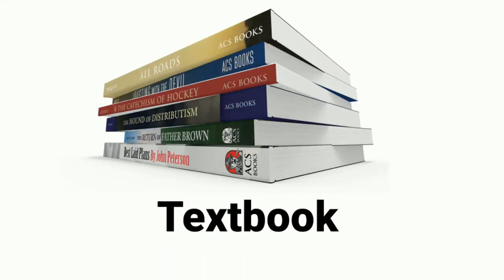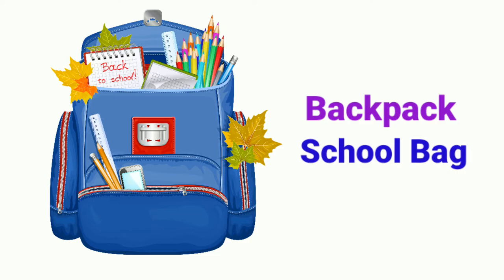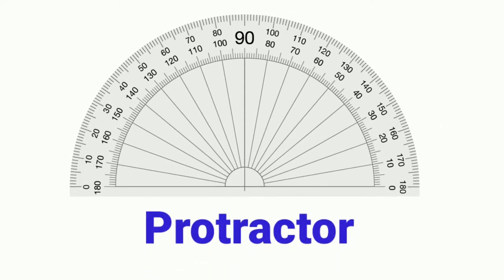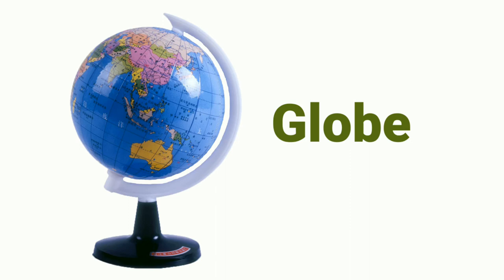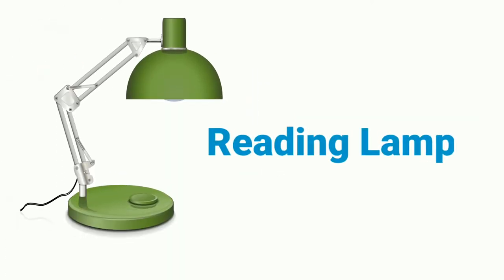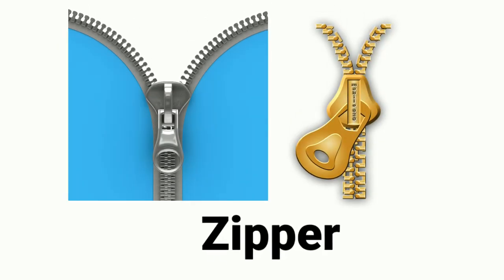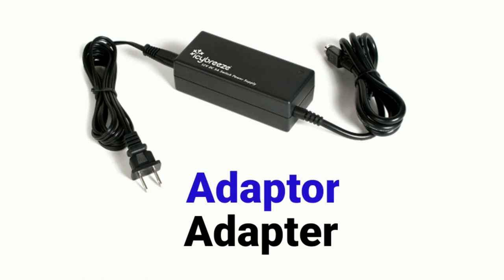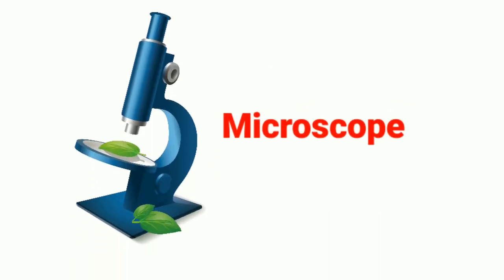Studyroom Vocabulary // Reading Room Vocabulary // Study Stuff // Reading Stuff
Studyoom Vocabulary / Reading Room Vocabulary / Studyroom With Pictures is really a fantastic video made by Biswajit from Triumph of Spoken English. I, Biswajit represent this video quite bit different & interesting way than others.Through this video I have tried my best to explain most of the everyday used studyroom stuff name in English with pictures. This will give you visual way to learn vocabulary that is really needed to think in English and speak English fluently. In this video I have shared about 40 studyroom stuff or reading room stuff name as in English with pictures.This video will help you lots to speak in english, think in english, that will ultimately help you to become an good English speaker.
       If you want to speak english fluently you have to think in english. This video will provide you more than 40 study stuff or reading stuff or some classroom objects or some school supplies that is really necessary in our Everyday life to speak English fluently.

To watch other Vocabulary Videos press the below link.

17.  LIVING ROOM VOCABULARY

Tags Used:-
studyroom
studyroom vocabulary
Studyroom in English
study stuff
reading room vocabulary
reading room
reading room in English
reading room stuff
school supplies
school stuff
classroom stuff
study room
etc

Thank you so much for supporting me & watching my videos